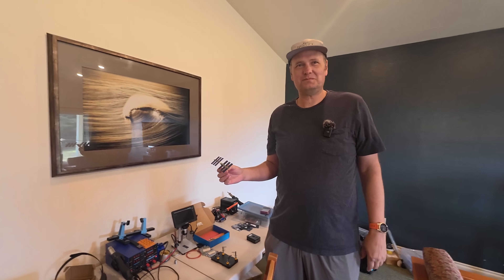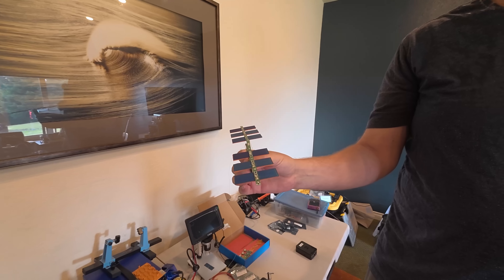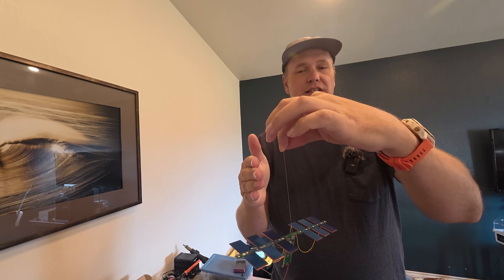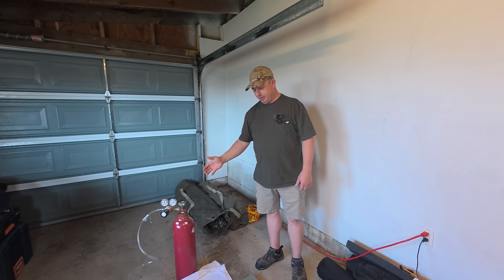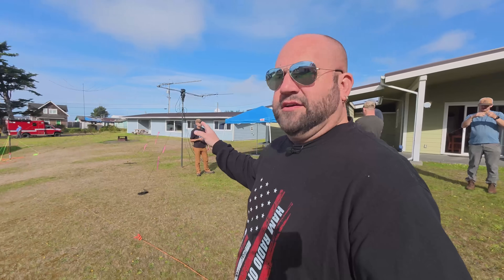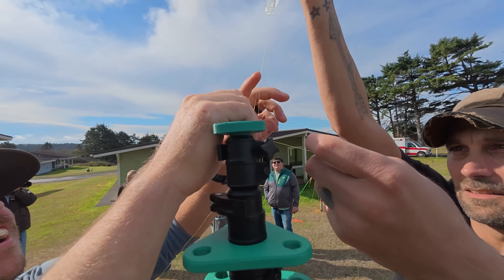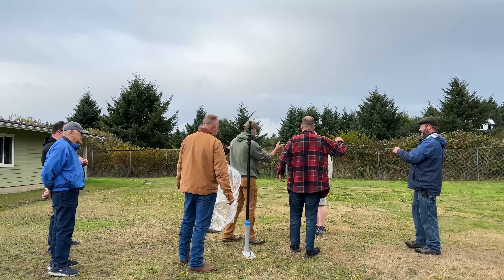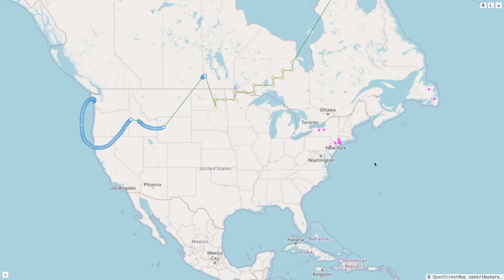We Launched A Pico Ballon!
WE4DX Ham Radio Adventures Club has successfully launched its first Pico Balloons.  These are the Traquito boards for those interested.  I have no idea what that means but that's what they are lol!  I do know that we used hydrogen gas to fill the balloons and they wouldn't let me play with any because all I wanted to do was blow them up.  I like fire.  After last years failure to get any working balloons up, it was really cool to finally get some deployed that transmitted data.  A very cool project indeed.